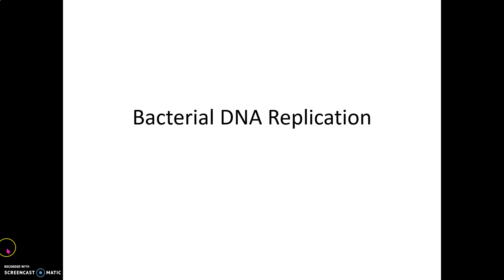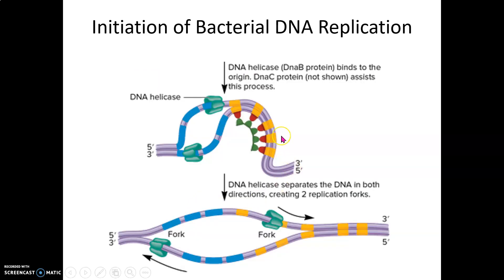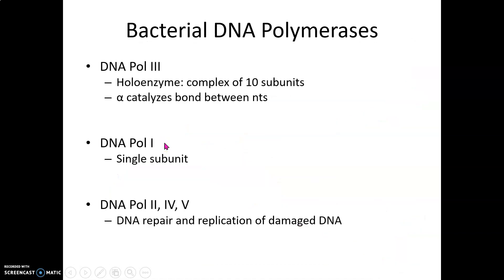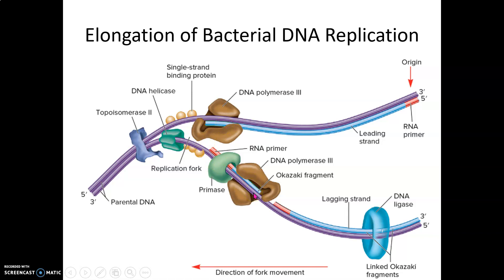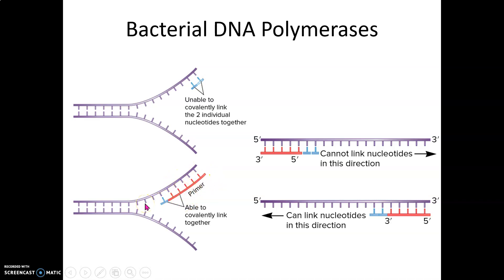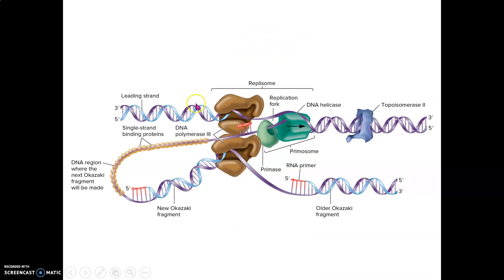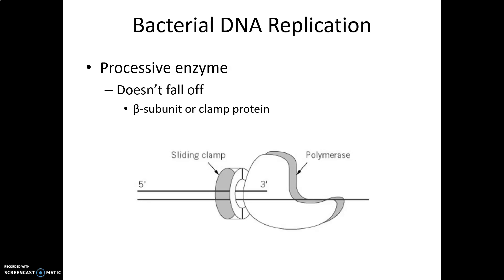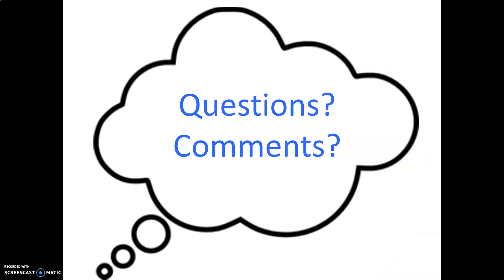Bacterial DNA Replication Process